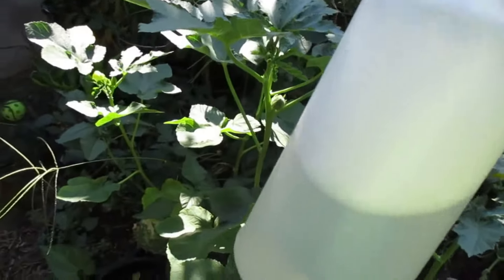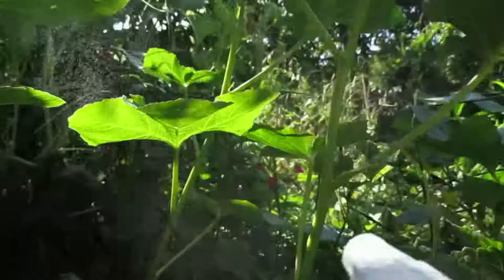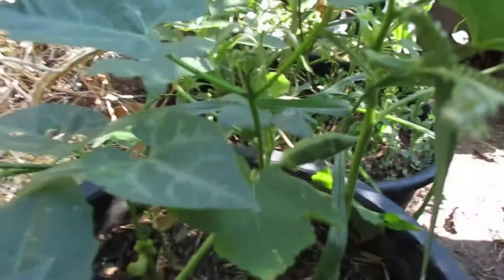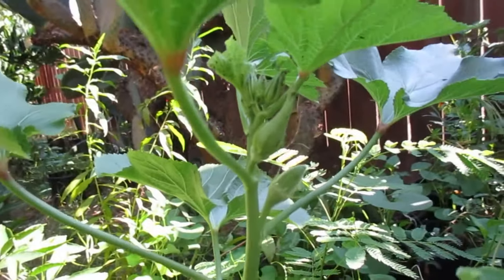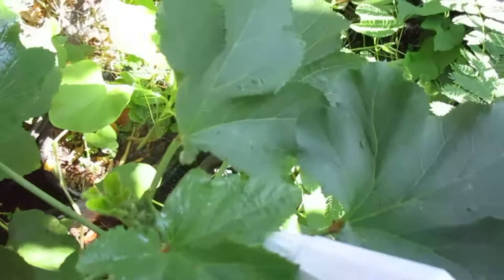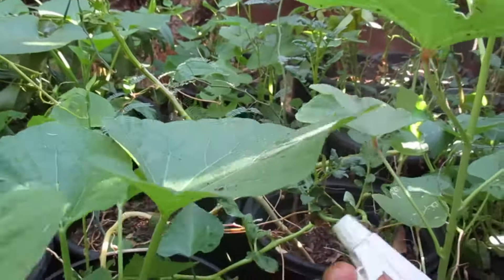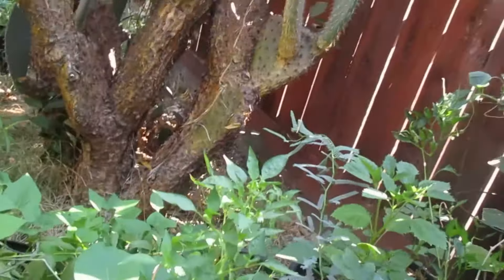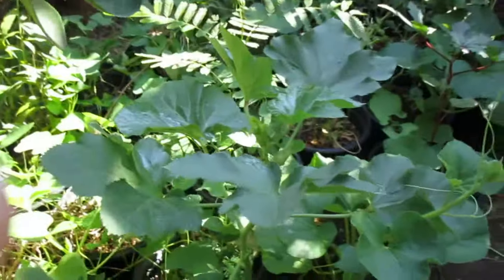How to Get Rid of Aphids in your Garden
In this video, I show you how to make a solution to get rid of aphids on your plants and what to look for so you know you have an aphid problem.
COMMENT AND GIVE ME Thumbs up If YOU LIKE My VIDEO👍!